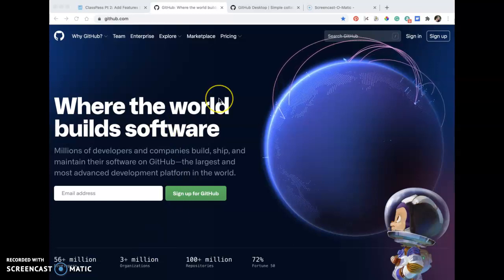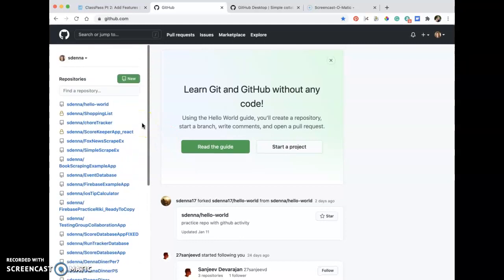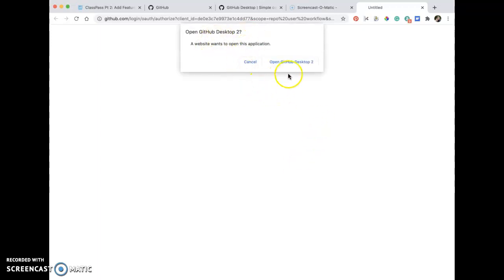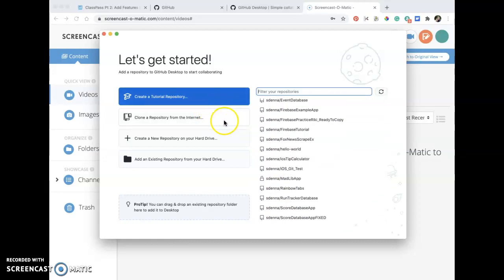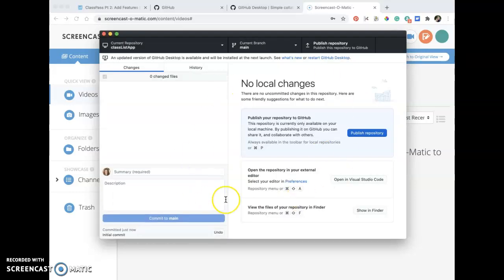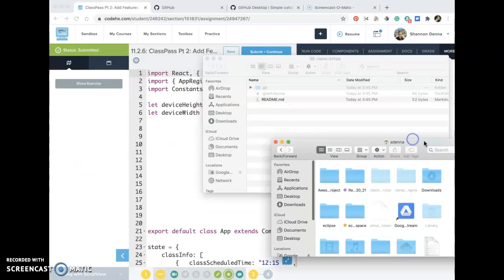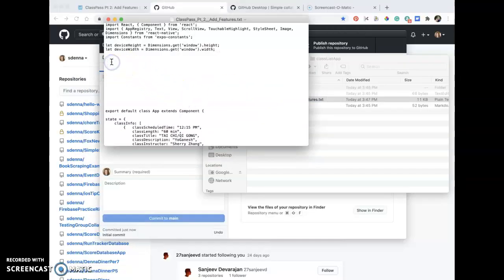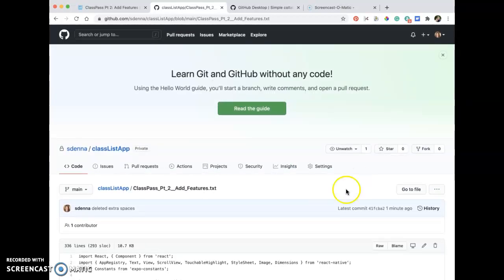M448: Github Desktop Video 1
Getting started - creating a repository on local machine, adding code, making a commit, pushing online